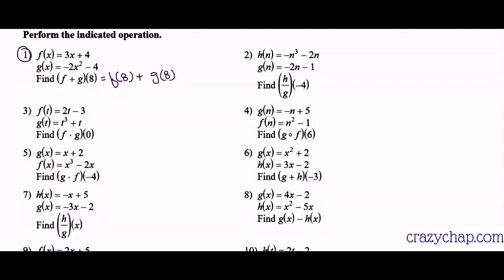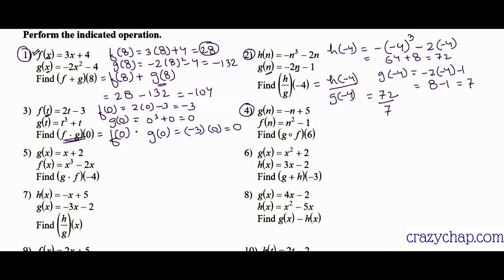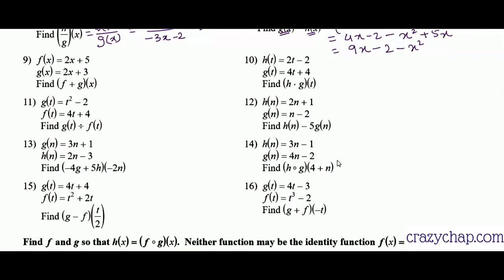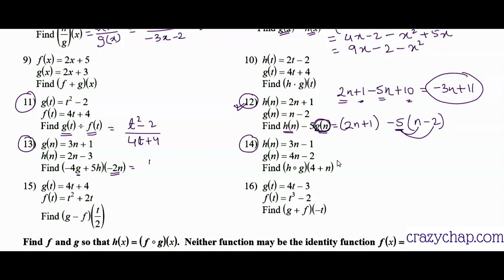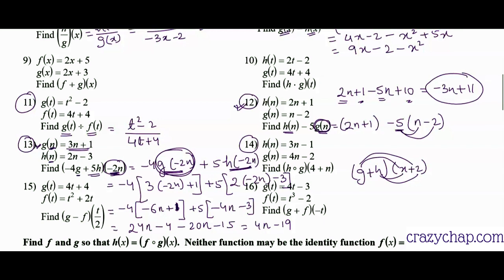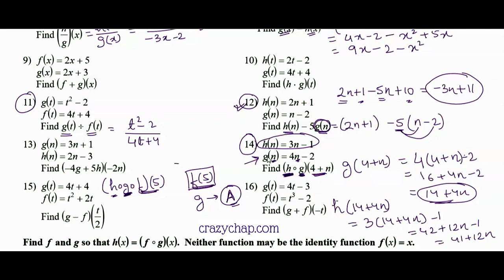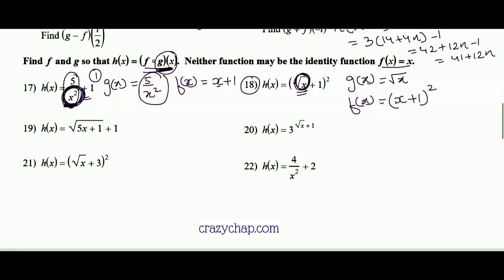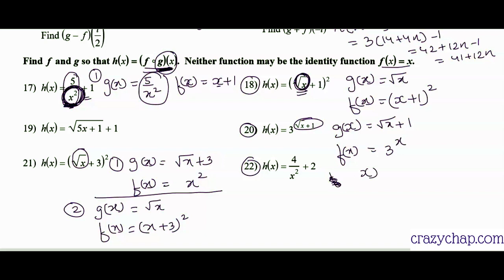PreCalculus- Functions Operation(Add, Subtraction, Multiplication, Division) & Composite Function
PreCalculus - Function  Operation (Addition, Subtraction, Multiplication, Division) & Composite Function
1) How to add , subtract , multiply and divide functions ?
2) What is composite function and how to find composite functions ?
3) How to find parent functions if composite functions are given ?